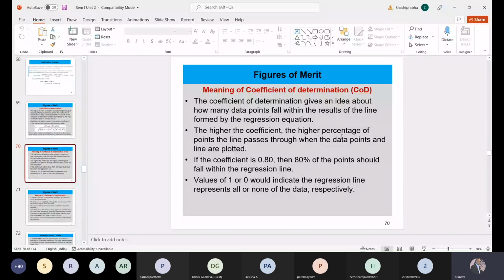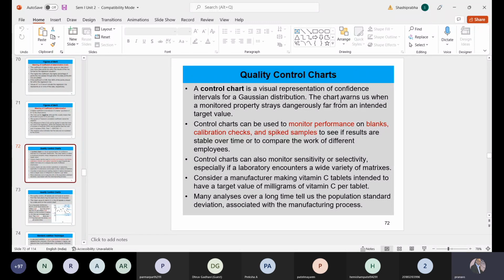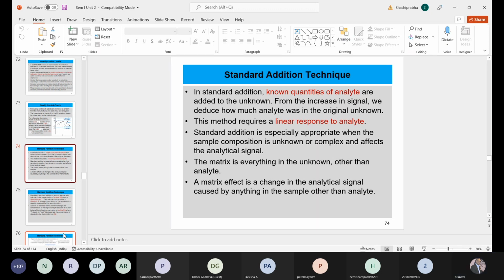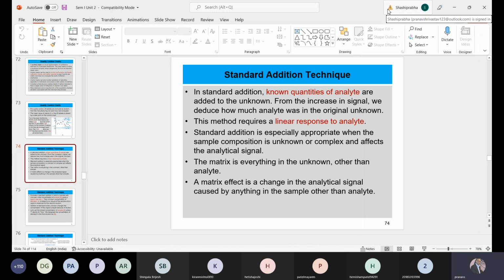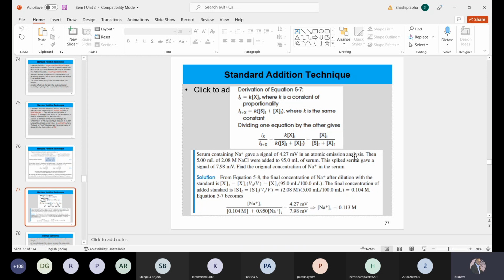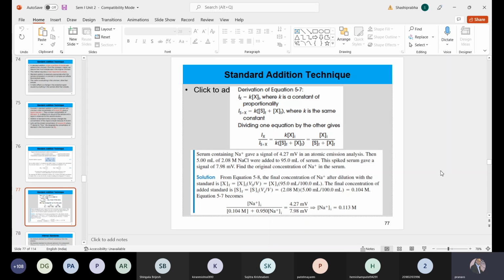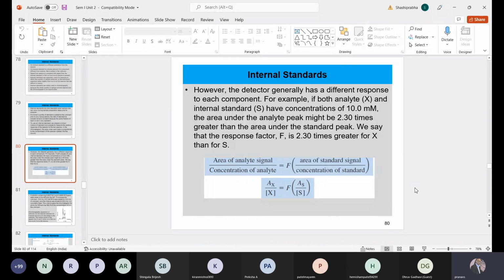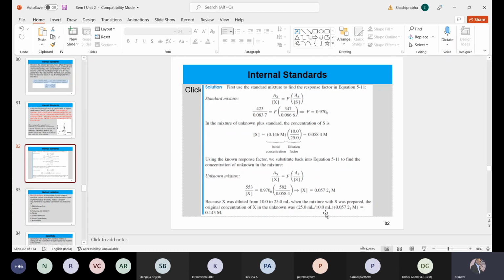Pranav s. unit2(1)